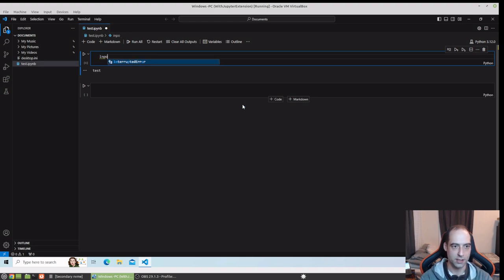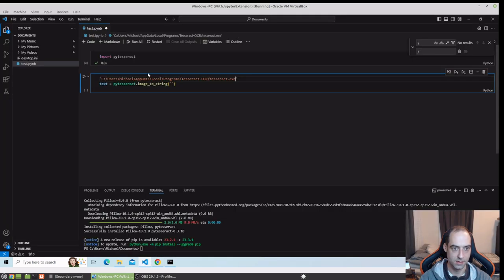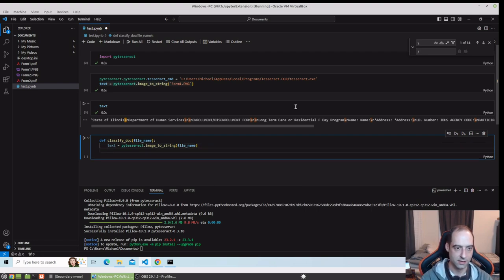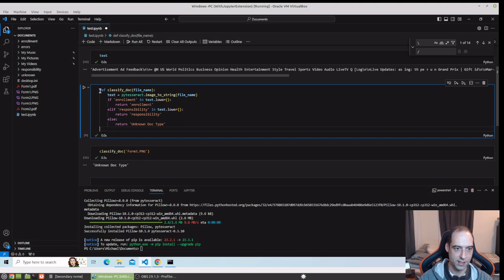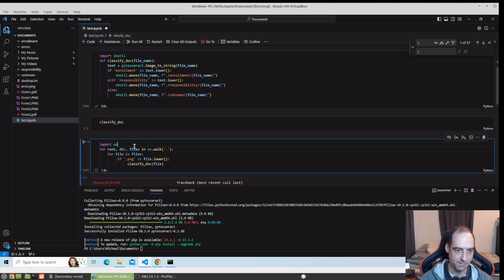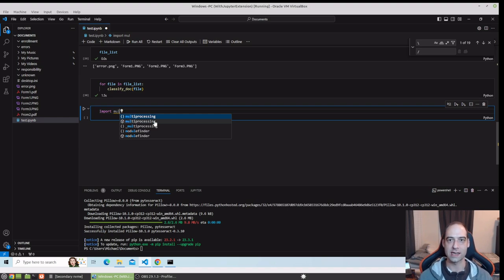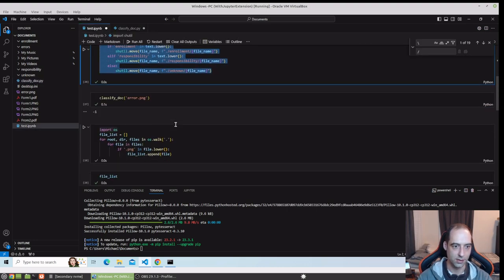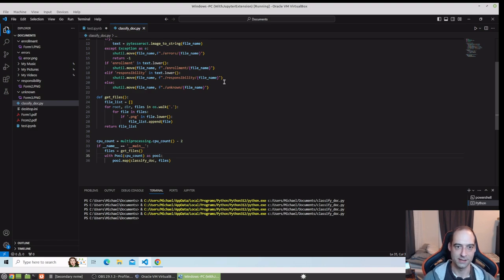How to Install Tesseract OCR on Windows and use it with Python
This is a walkthrough for installing tesseract on Windows and configuring it to be able to programatically use it with Python.

As a bonus I show how you can parallelized execution with the multiprocessing package Pool module on Windows.

Also, the recon screenshot tool for Bug Bounties I was thinking of is GoWitness.
Use your powers for good. or evil. Whatever, I'm a YouTuber not a cop.

00:00 Intro/What is Tesseract
00:55 Installing pytesseract with pip
01:55 Installing Tesseract OCR exe
04:00 Extracting text
04:12 Adding Tesseract to Path
09:45 Creating a function to classify documents
19:50 A bit about what an image file really is
22:10 Handling errors gracefully
22:35 Adding Return Codes
26:15 Vertical Scaling using Multiprocessing
30:00 Putting it all together
35:00 Demo of how multiprocessing doesn't work in a notebook on Windows
36:14 Conclusion